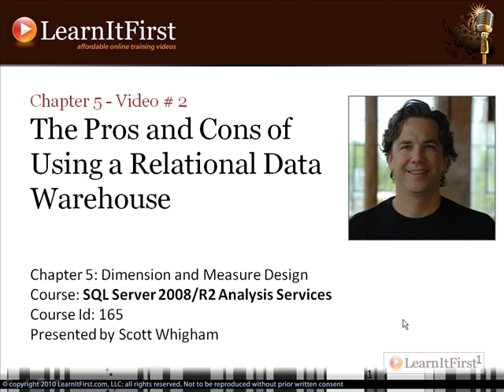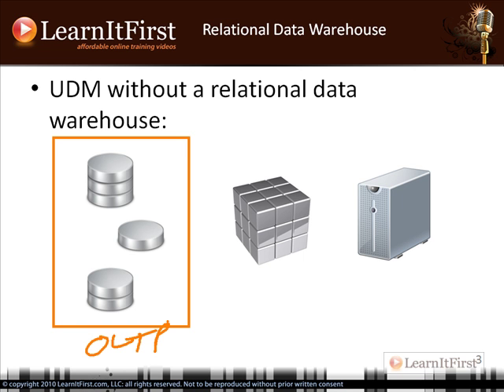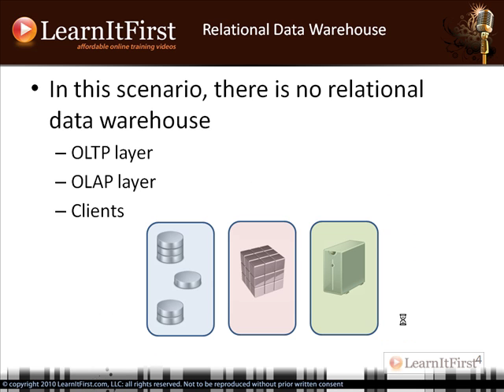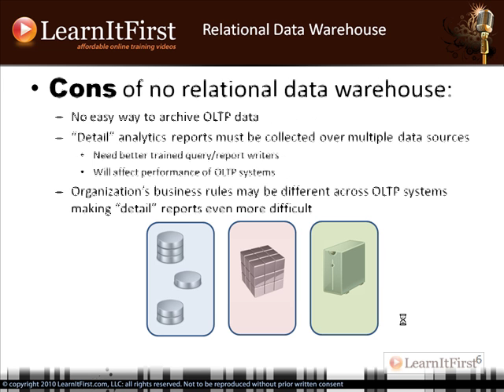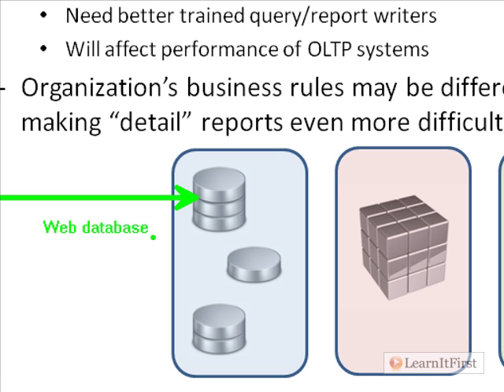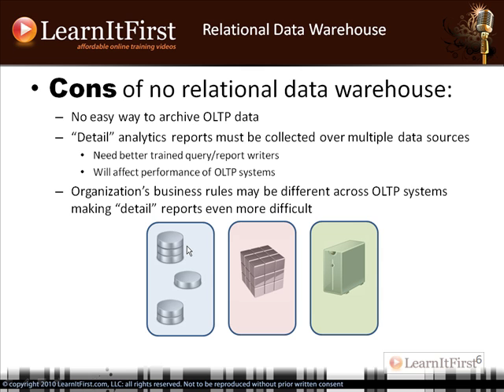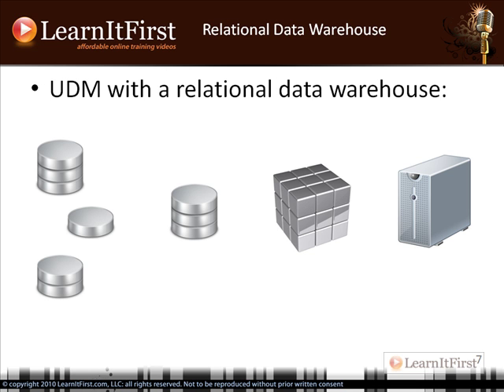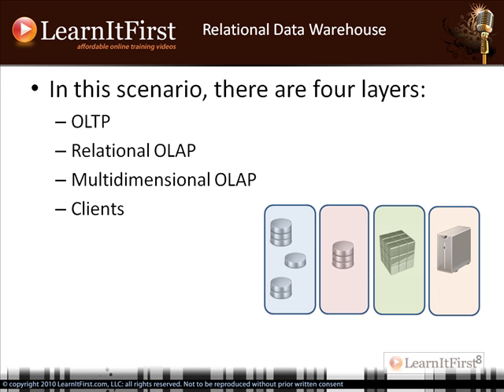The Pros and Cons of Using a Relational Data Warehouse in SQL Server 2008/R2 Analysis Services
In previous videos you have learned about the relational data warehouse.  In this video and the next video Scott will go over some of the pros and cons, or advantages and disadvantages, of using a relational data warehouse.

Highlights from this video:

- Unified Dimensional Model (UDM)
- UDM without a relational data warehouse